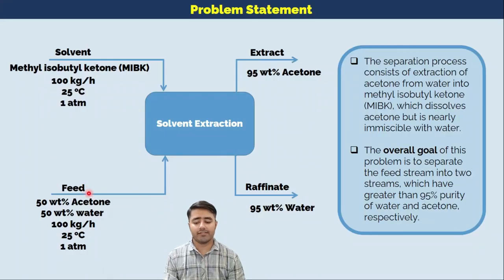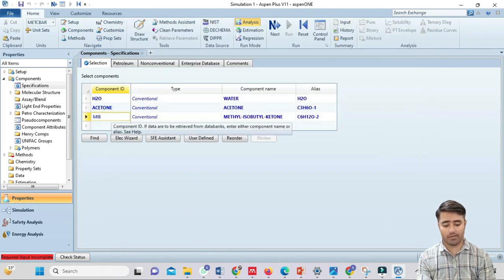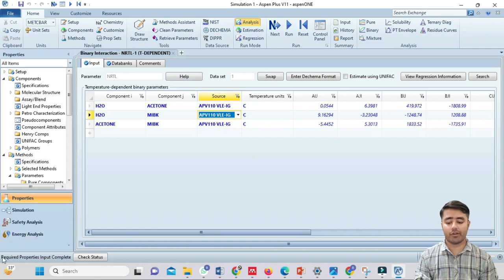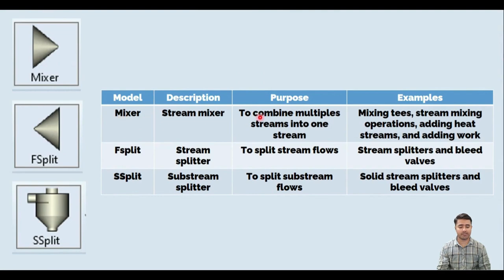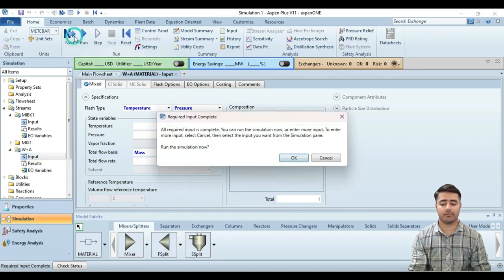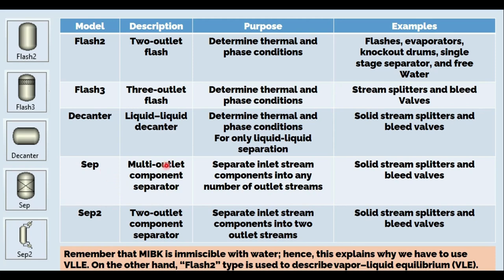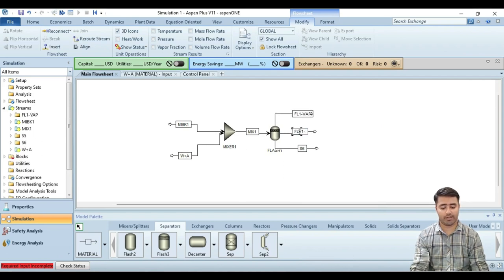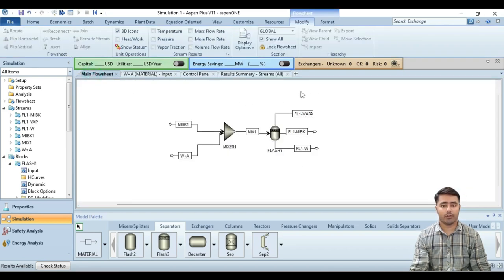Aspen Plus Course: Simulation of Liquid-Liquid Extraction and Solvent Extraction | Mixer and Flash3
Welcome to the first video of our comprehensive "Aspen Plus Course," where we delve into the fascinating world of process simulation. In this video, we focus on the simulation of liquid-liquid extraction and solvent extraction using the powerful Aspen Plus software.

🌐 Problem Statement:
The acetone is separated from water with the help of MIBK (solvent). Acetone is more soluble in MIBK as compared to water. Mixing of feed stream (Water and Acetone) and solvent stream (MIBK) results in the formation of aqueous and organic layer.  The overall goal of this problem is to separate the feed stream into two streams, which have greater than 95% purity of water and acetone, respectively.

🔍 Key Topics Covered:
- Introduction to Liquid-Liquid Extraction and Solvent Extraction.
- Understanding key parameters and variables in the simulation.
- Setting up equipment and defining process conditions.
- Analyzing simulation results and interpreting key performance indicators.

🎓 Who Should Watch:
- Chemical engineering students seeking a practical understanding of process simulation.
- Professionals looking to enhance their skills in liquid-liquid extraction and solvent extraction simulation.

💡 Why Aspen Plus?
Aspen Plus is an industry-leading process simulation software widely used for its robust capabilities in modeling complex chemical processes. Mastering its application opens doors to various industries and enhances your engineering toolkit.

🚀 What's Next?